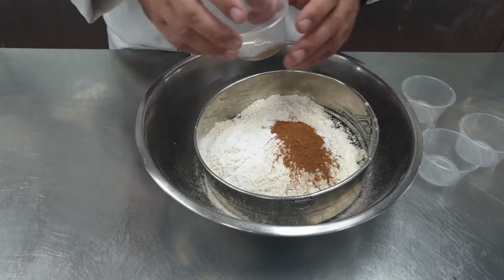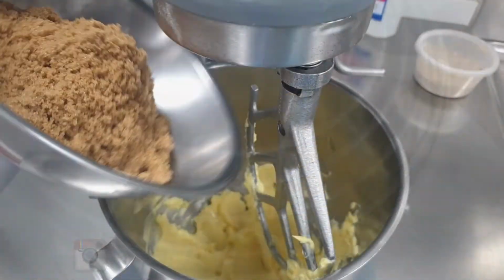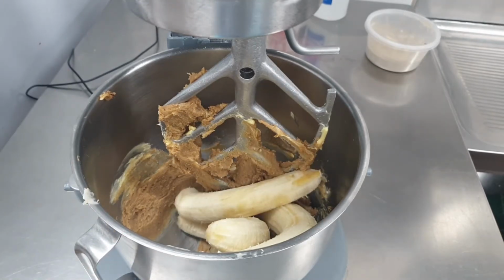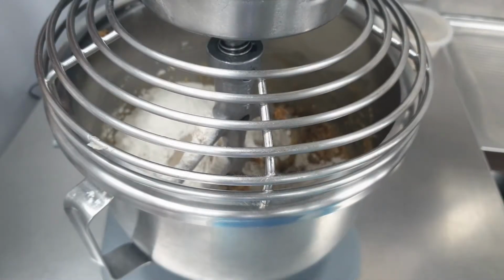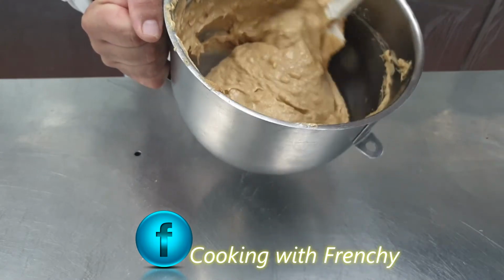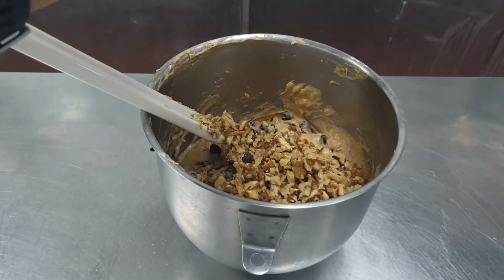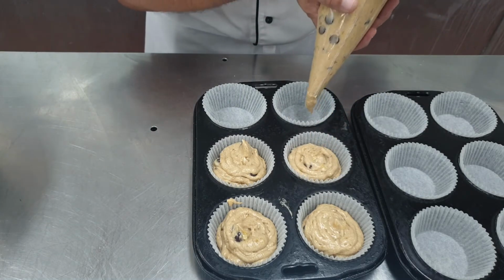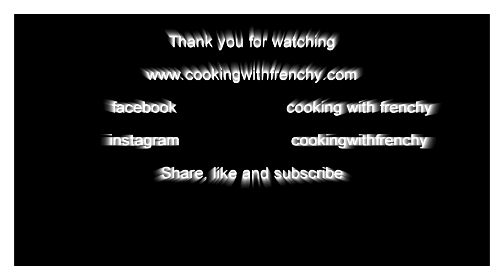How to make Banana-chocolate Muffins with Chef David. Quick and easy recipe for every taste buds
Hello Foodies,
In this video I am showing you how to make some quick and easy, Banana-chocolate & walnuts Muffins.
Let’s get in the kitchen and cook away
Frenchy

Thank you and Bon Appetit,
David